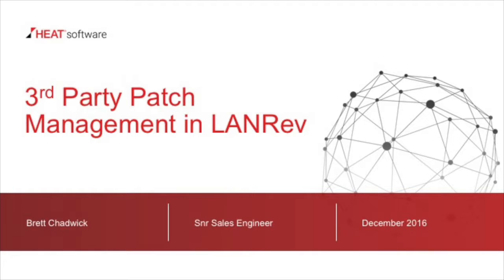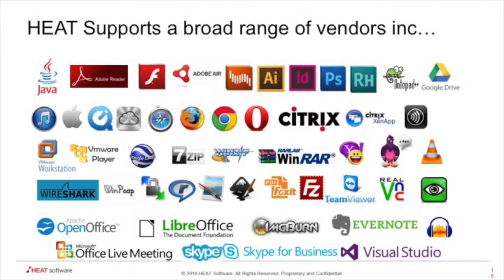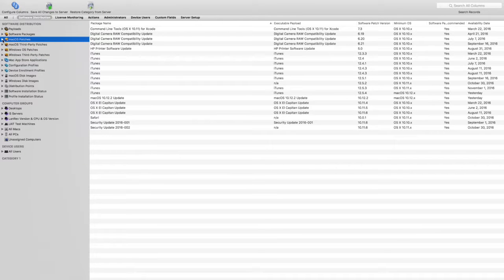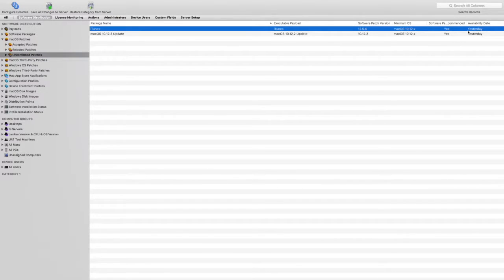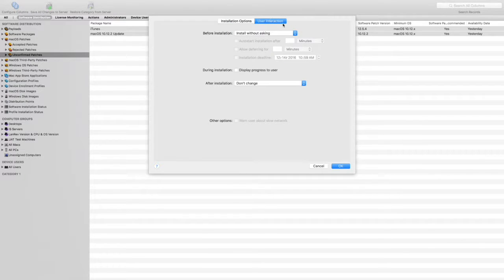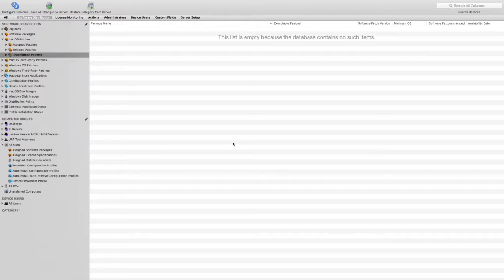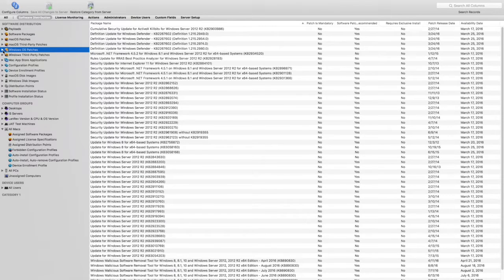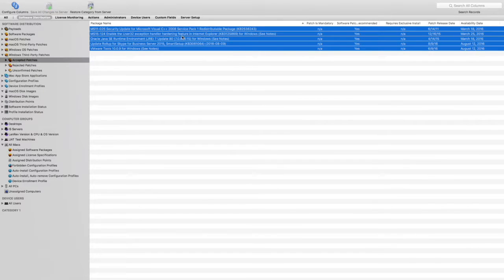3rd Party Patch Management with LANRev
Join Brett Chadwick for a brief introduction to 3rd party patch management in lanrev.